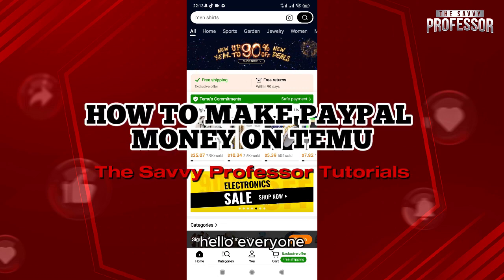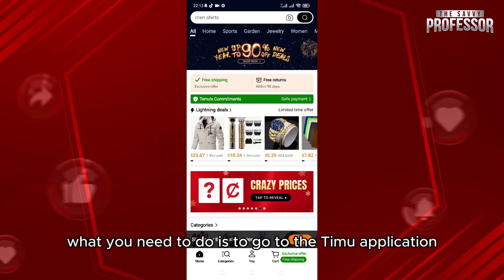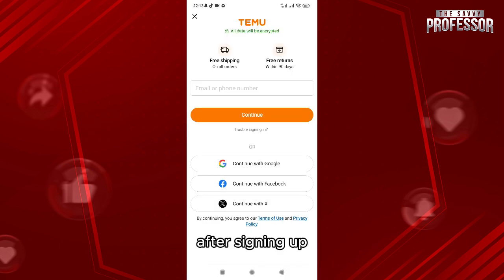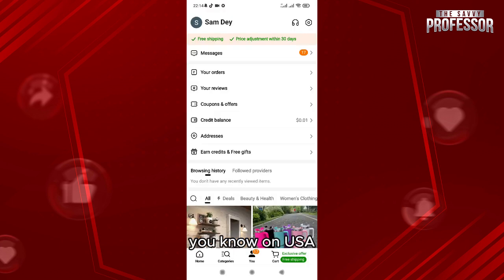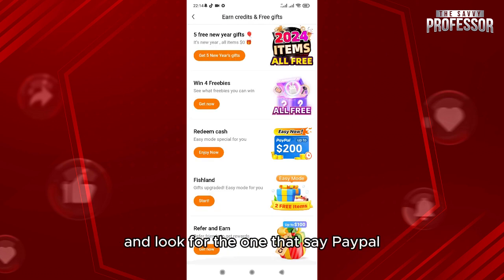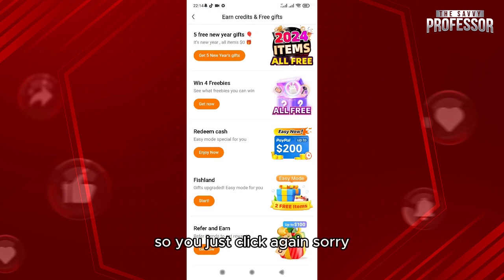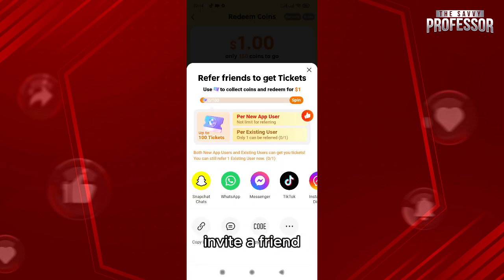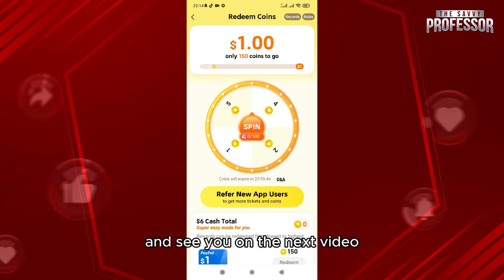How To Make Paypal Money On Temu (How To Earn Paypal Money On Temu)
How To Make Paypal Money On Temu (How To Earn Paypal Money On Temu). In this video tutorial I will show you how to make Paypal money on Temu.